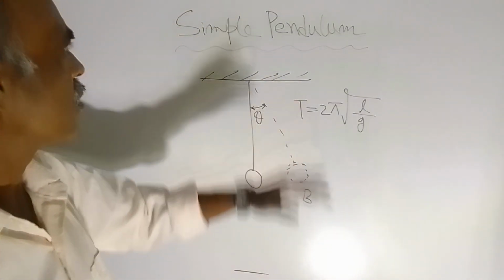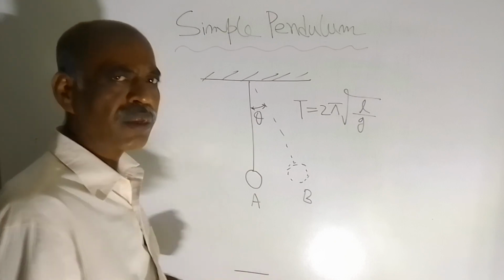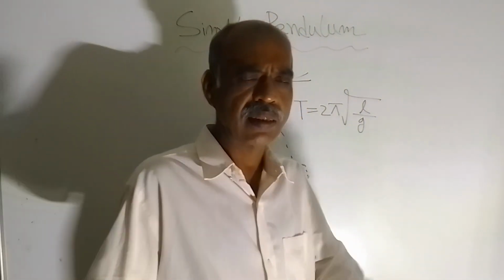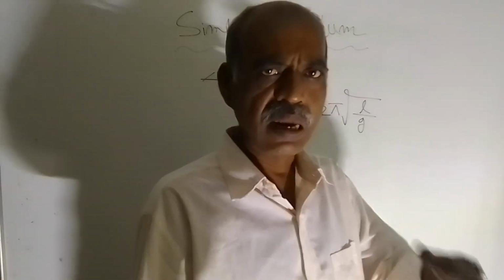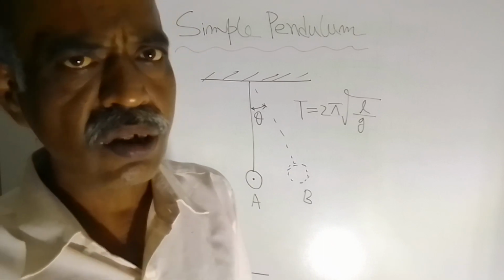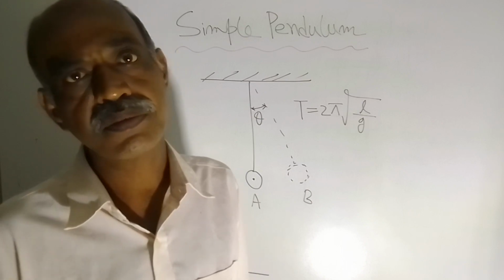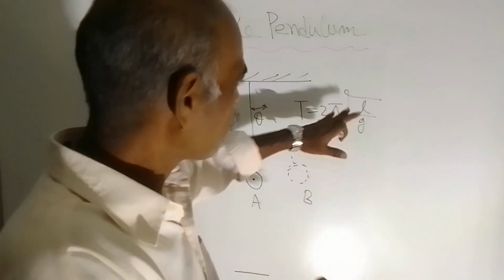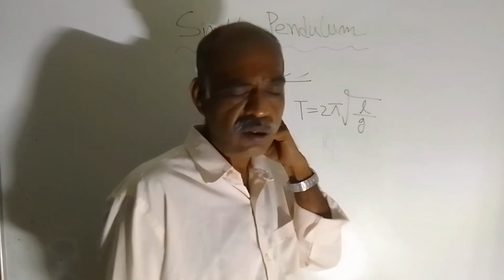Limitations Of Simple Pendulum | Physics | (24 March 2023)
A simple harmonic motion describes a repetitive back-and-forth movement around an equilibrium position. In the case of a pendulum, it refers to the swinging motion of the pendulum bob.

The motion of a simple pendulum follows a sinusoidal pattern due to the restoring force of gravity. The key factors that affect the motion of a pendulum are its length and the acceleration due to gravity. The formula for the period (T) of a simple pendulum is given by:

T = 2*pi*sqrt(L/g)

Where:

"T" is the period of the pendulum.

"L" is the length of the pendulum.

"g" is the acceleration due to gravity.

The amplitude of the motion is the maximum angle the pendulum swings away from its equilibrium position.

Remember that these equations are accurate for small amplitudes, where the pendulum's motion closely resembles simple harmonic motion.

Simple Pendulum

Creators:
Sangita Ghanti: Assistant Engineer
Dipak Shaw: Assistant Professor

Our ebooks: Please Search in AMAZON website by typing "Sangita Ghanti Dipak Shaw". There are several ebooks on "Solved Problems on Mathematics". Few more ebooks are also available there on other subjects/topics.